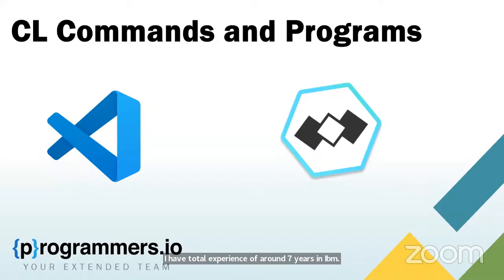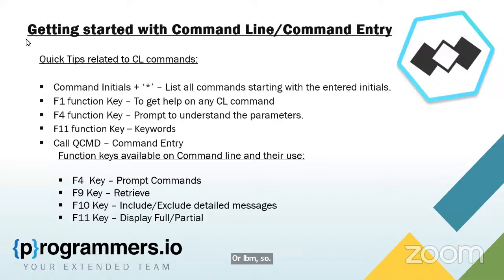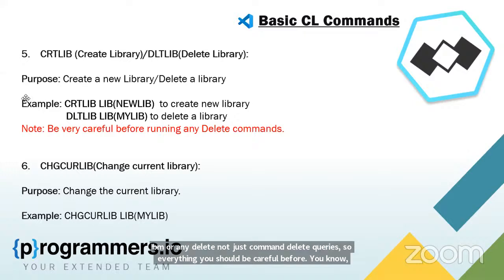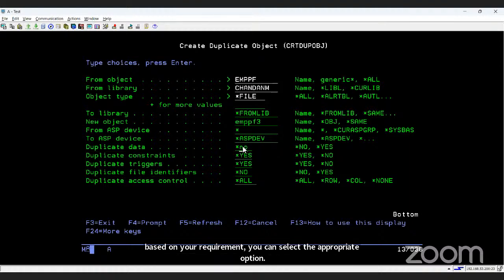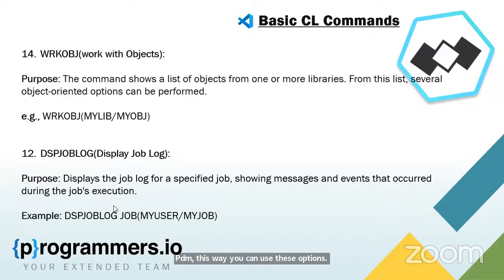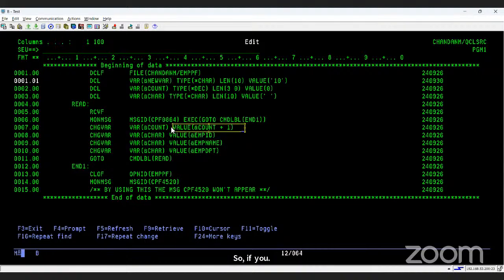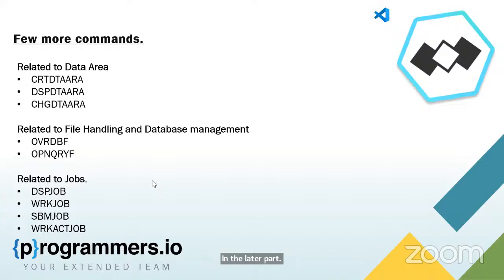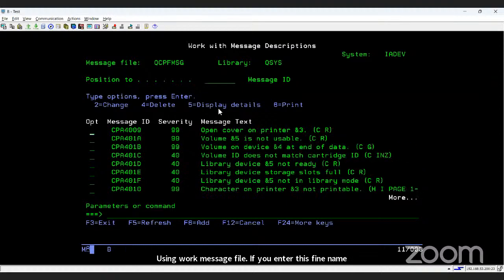Important CL commands